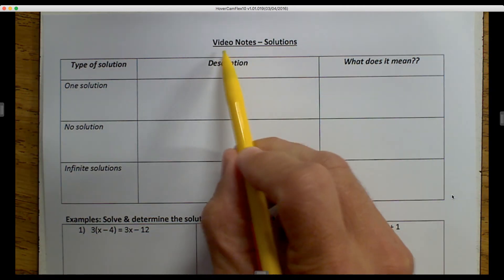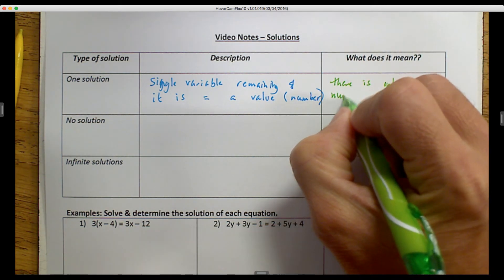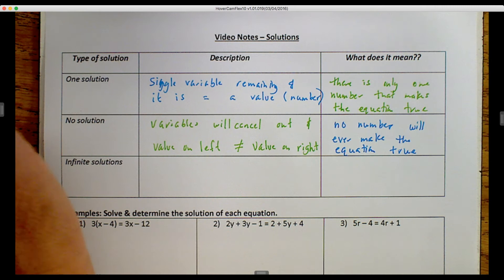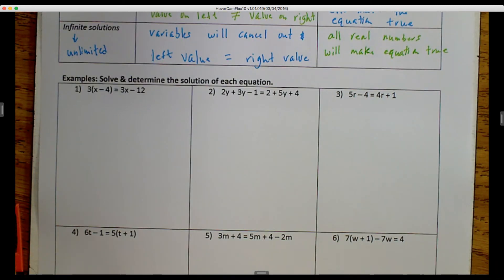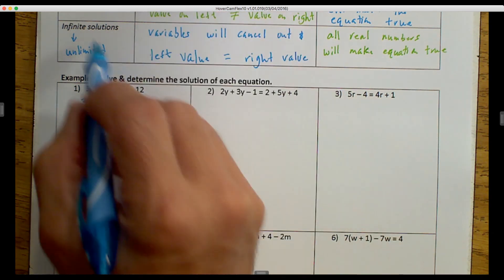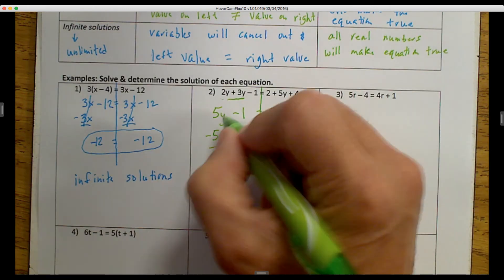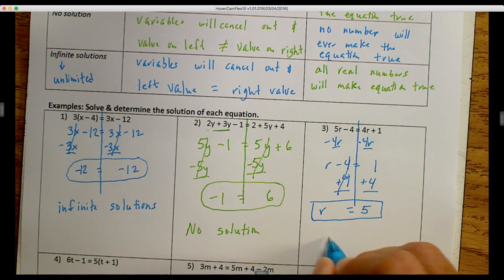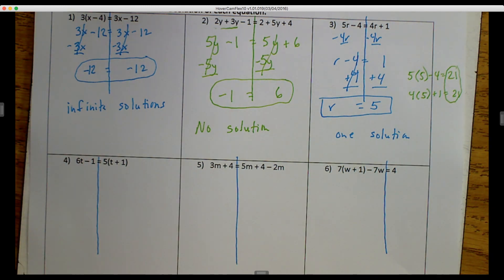Types of solutions when solving equations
one solution, no solution, infinite solutions.
Description, what they look like & what they mean.